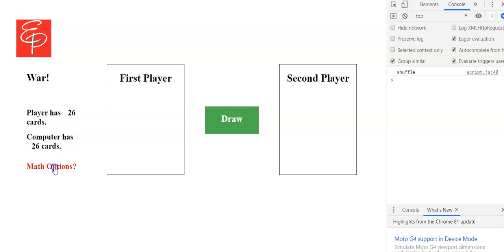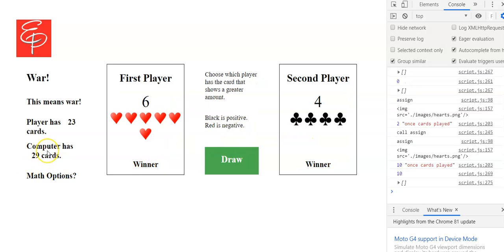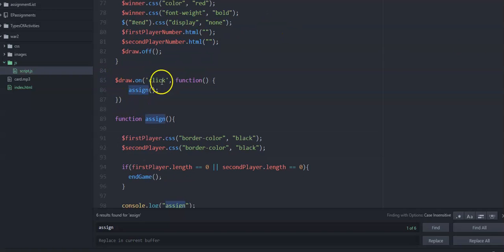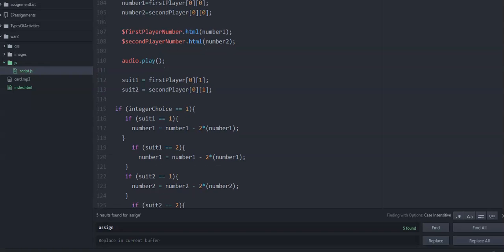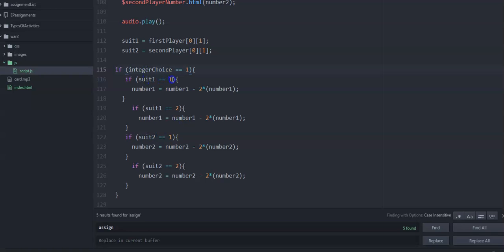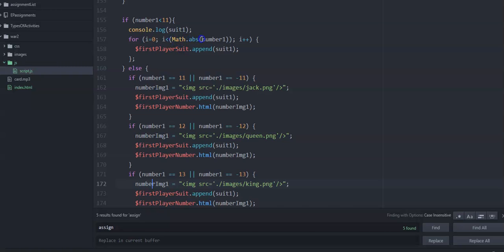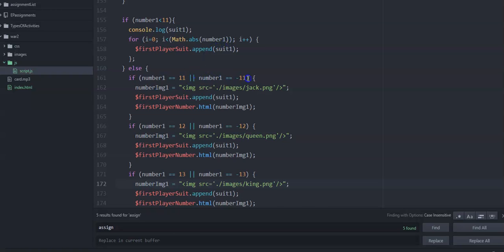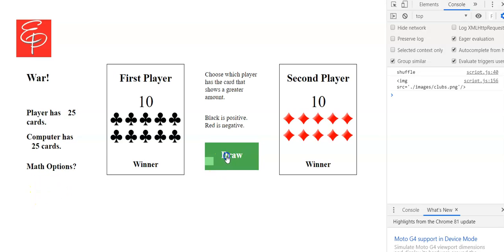Lesson 76 War Project - Or Operator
In this lesson we add the integer option to our compare game. You can read this lesson as well to see and copy the code at Learning with Lee.